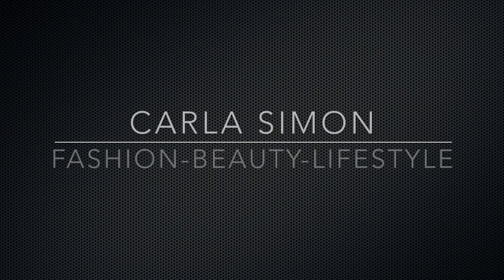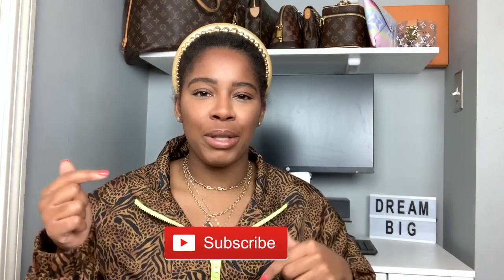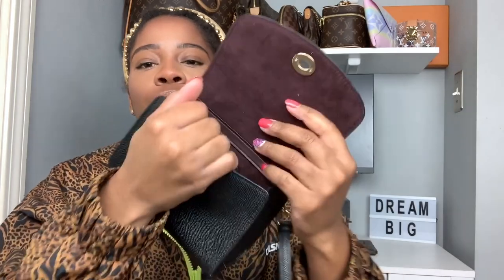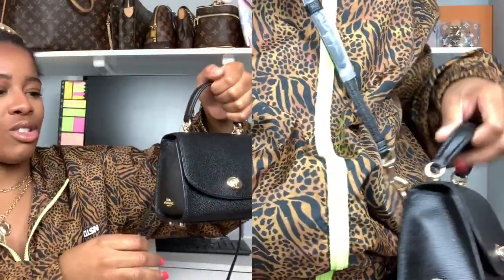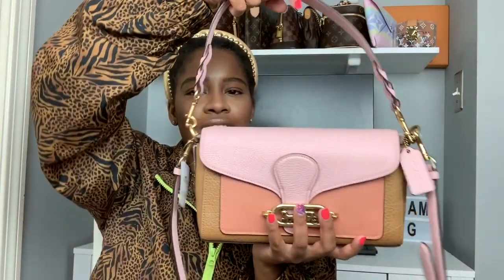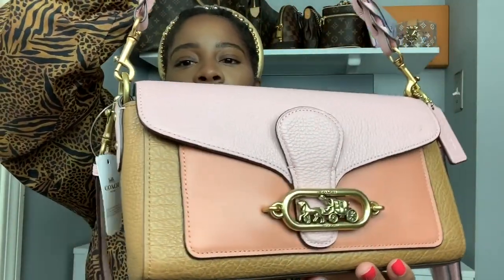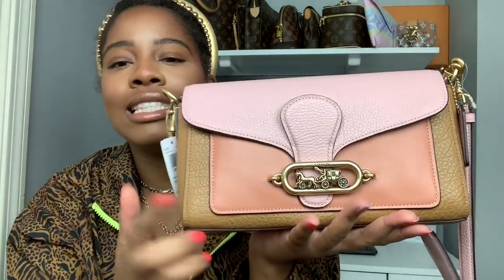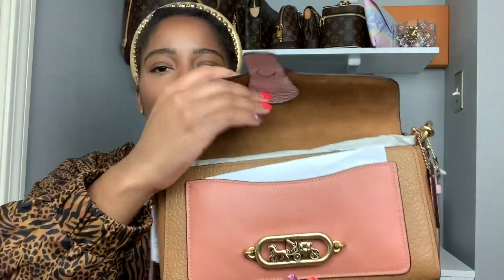Double COACH HANDBAG UNBOXING| Switching Things Up A Little| DESIGNER Handbags 2020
In this video I will be sharing a Double Coach Handbag Unboxing. I am always doing Louis Vuitton Unboxings and wanted to switch things up a little bit. I still wanted to keep it Designer to add to my Designer Handbags 2020. Better yet, my Luxury Designer Handbags 2020. Let me know what you think of these two pieces down below.

PRODUCTS USED